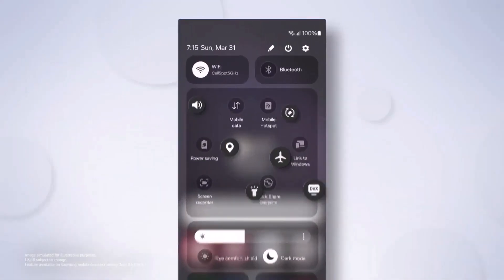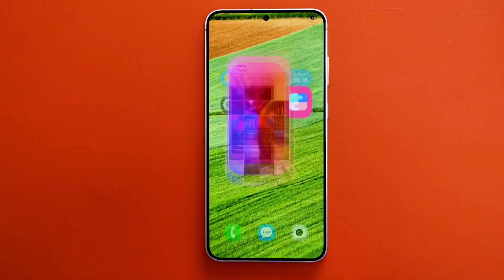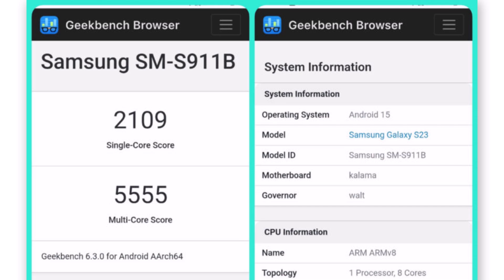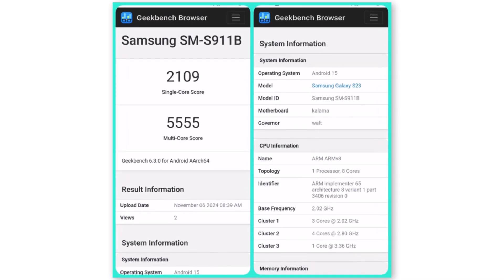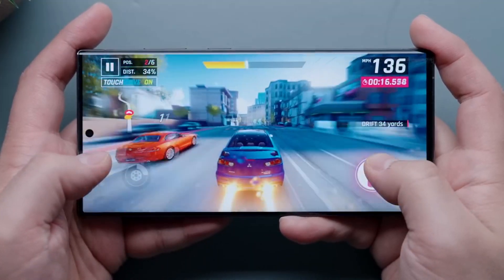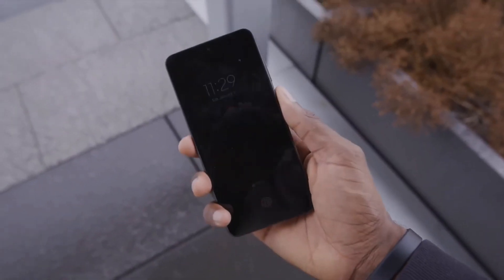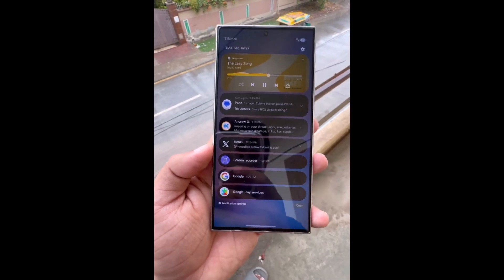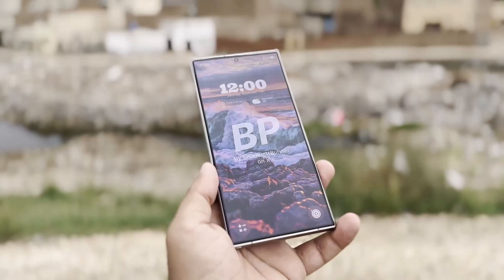Samsung One UI 7.0 Android 15 - FINALLY!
The Samsung Galaxy S23 reaches new performance benchmarks with One UI 7. The Scores are Crazy.

PEACE!!